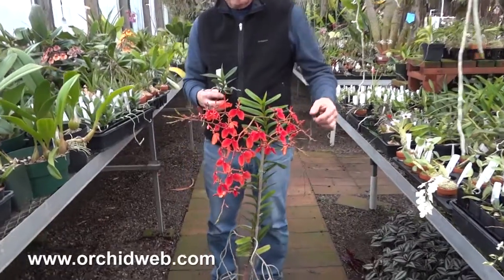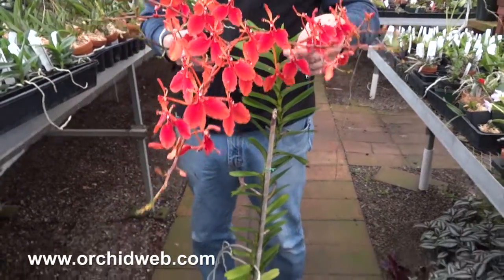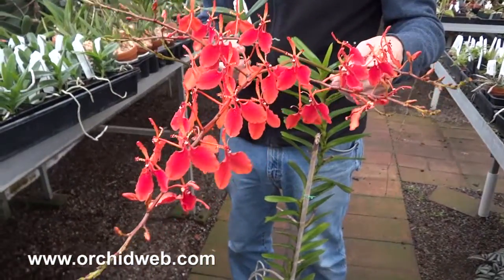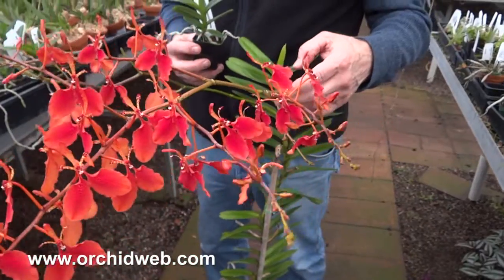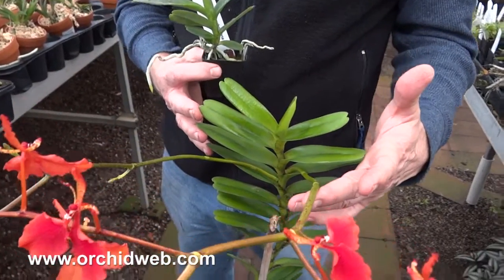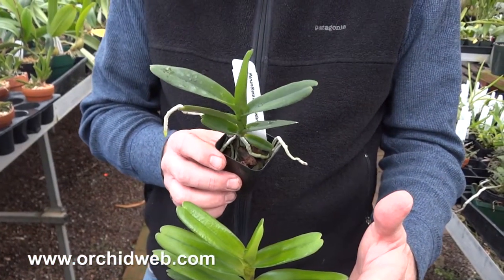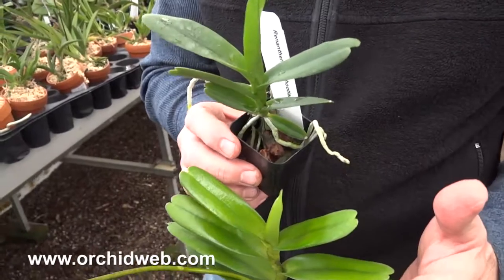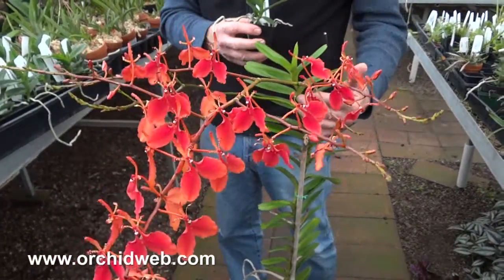OrchidWeb - Renanthera imschootiana